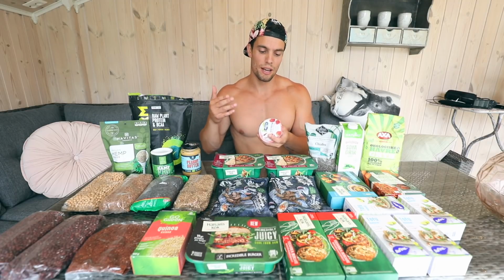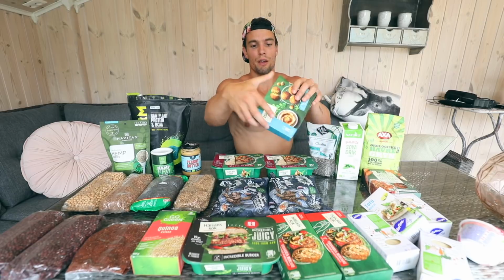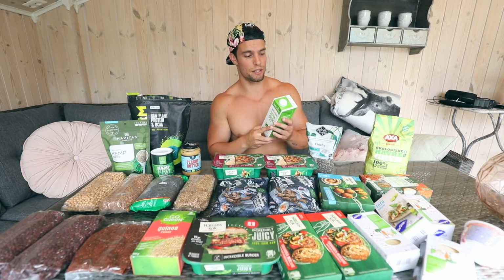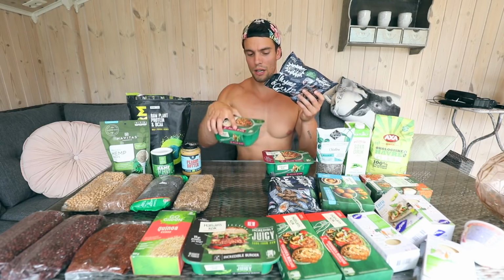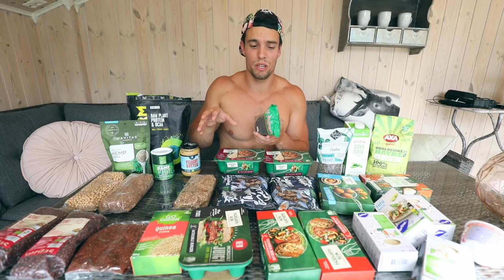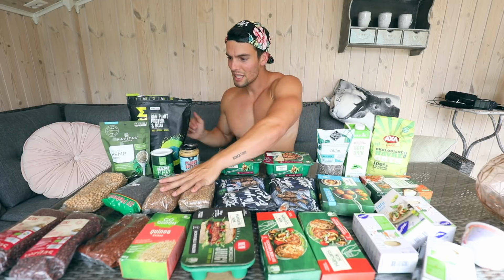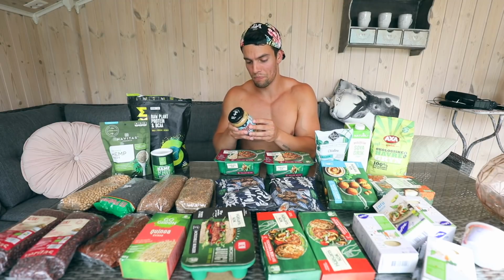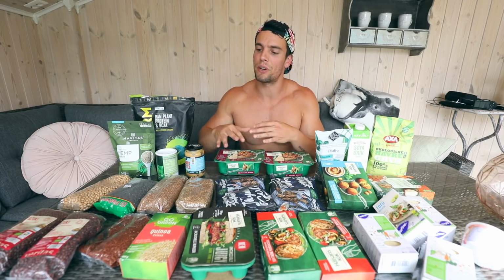PROTEIN FOOD GROCERY HAUL FOR THE WEEK | Everything I use to Build Muscle!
Heres another grocery haul video. Today I share all the food that I eat which I consider my main protein sources to help me build muscle!

:D it means everything to me! Thank you very much!!! :D

This channel includes only PG clean content

- Jon Venus

The Quest For Fitness